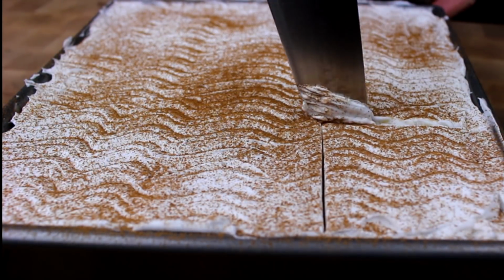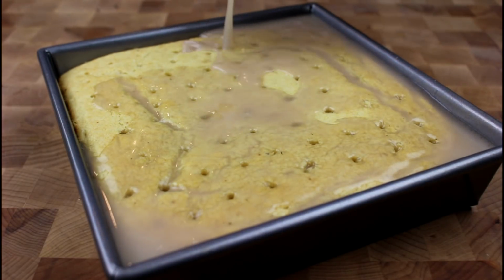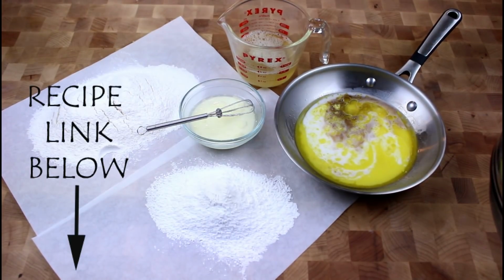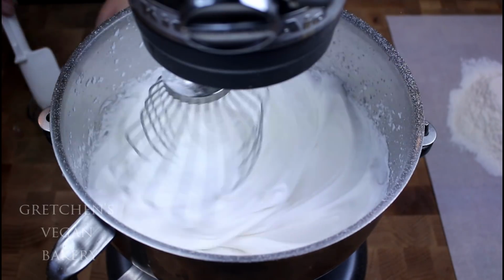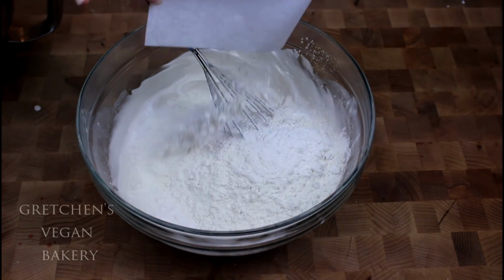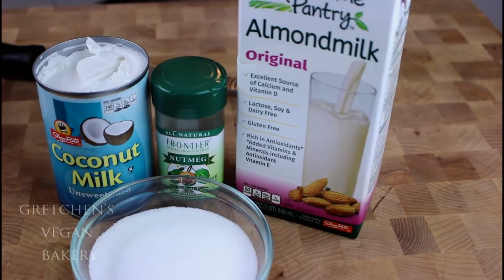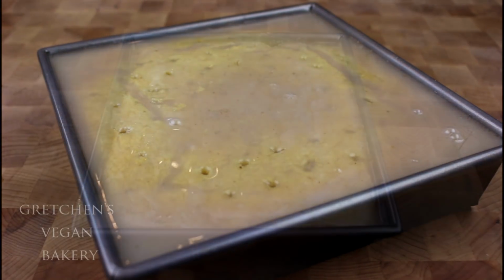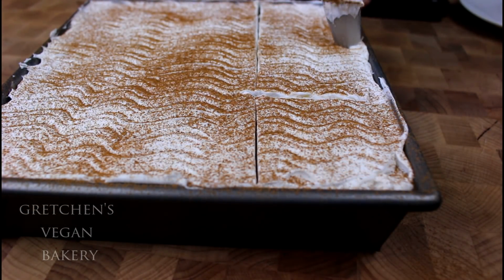Vegan Tres Leches Cake || Gretchen's Vegan Bakery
My vegan version of the classic Tres Leches cake is here!
With a new recipe for vegan sponge cake from my recent online class Vegan Baking Mastery~ if you are interested in more info about that online course